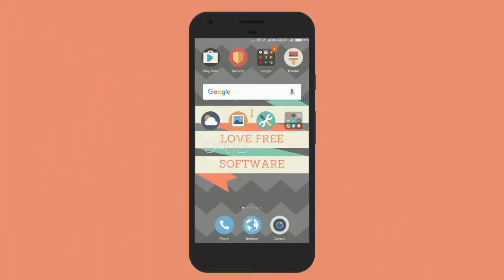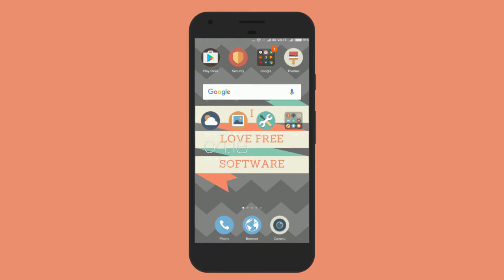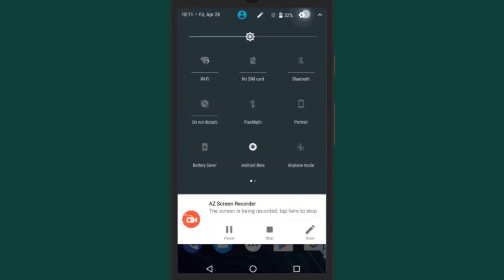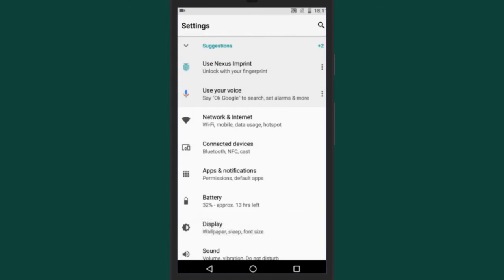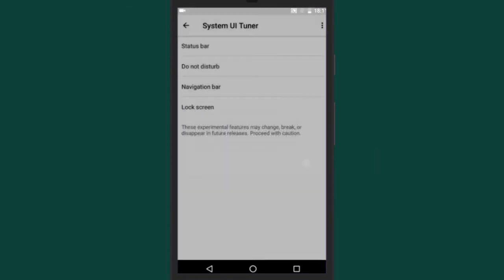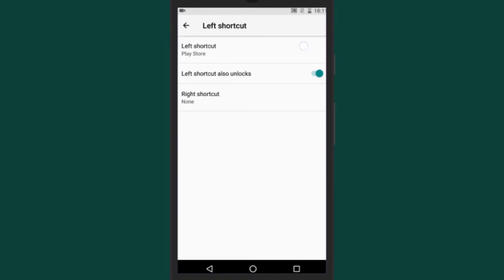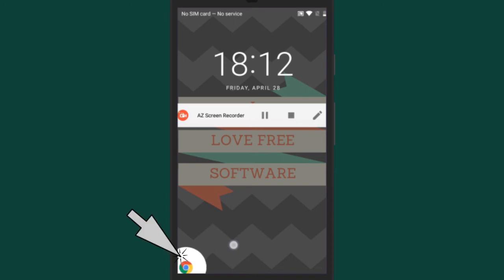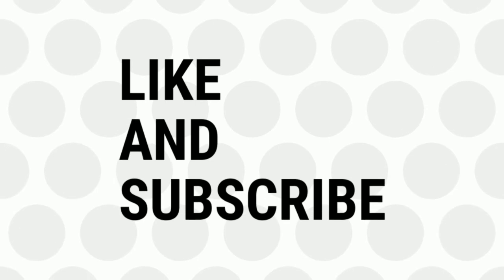How to Add a Custome Lock Screen Shortcuts in Android O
To add a custome Lock Screen Shortcuts, first of all we need to unlock System UI Tuner. To do so, pull down the notification panel and long press the setting wheel for about 5 seconds. Now you will see a pop up saying the "System UI Tuner" is unlocked.

Cool, Now we will head to the System Tab. Here you will see the Option System UI Tuner Simply Tap on it. You will see a pop-up. Press on Got It. Now on the System UI Tuner Tab, you will see the Option Lock Scree. Tap on it. Here you need to choose which Lock Screen Screen you want to change?

Suppose I want to change the Left Shortcut, then I will tap on Left Shortcut Tab and select an App from the list.

Now If you go back to the Lock Screen, You will see that the left shortcut on the Lockscreen has changed. In the same way you can change the right short cut as well.